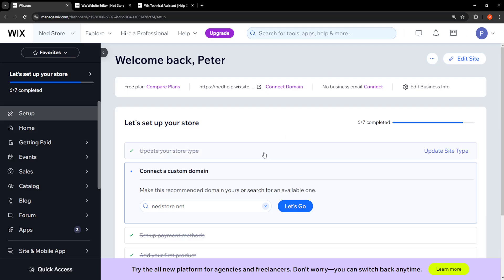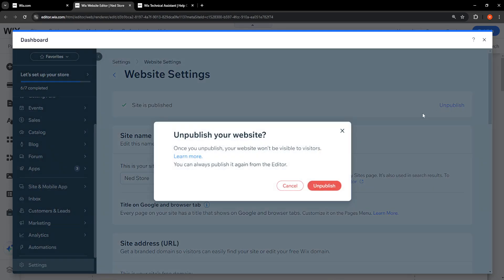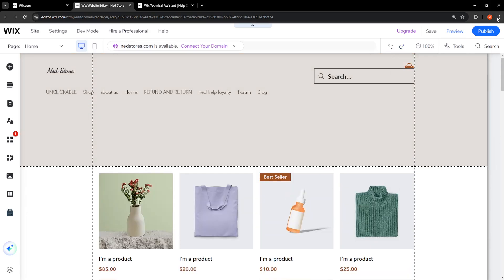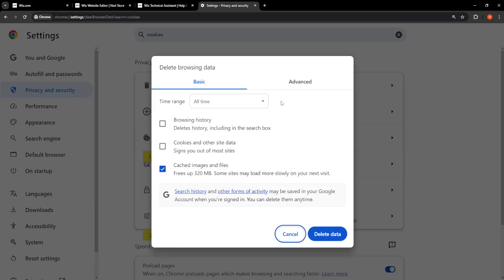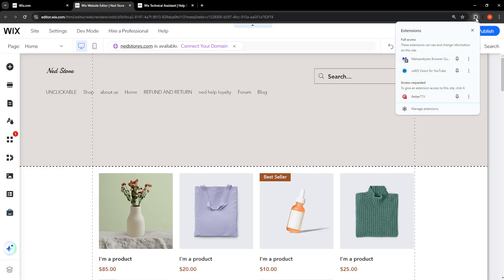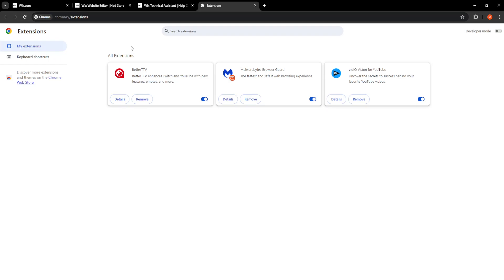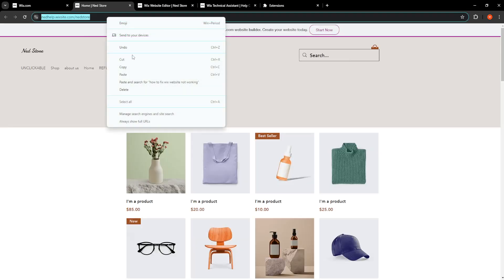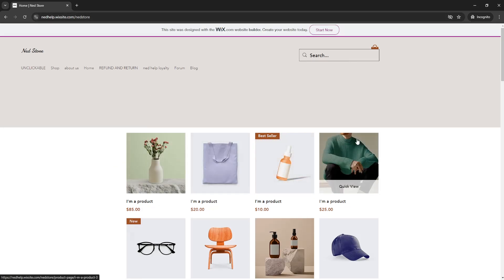How To Fix Wix Website Not Working (4 Methods)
In this video I show you how to fix Wix website not working. If you want to learn 4 ways of fixing your website created with Wix then this is the tutorial for you.

Timestamps:
0:00 - Intro
0:07 - Method 1
0:44 - Method 2
1:20 - Method 3
1:55 - Method 4